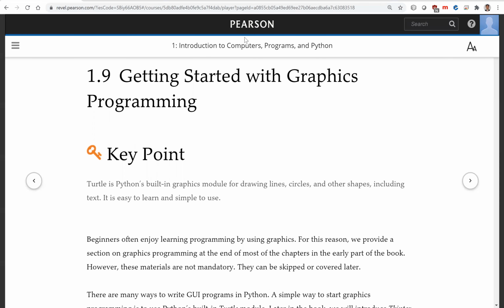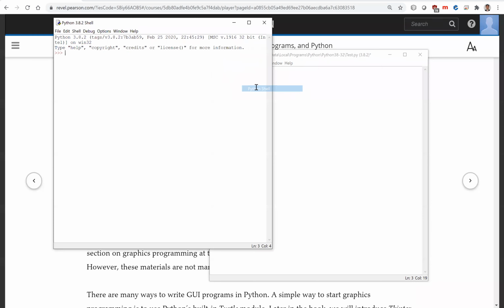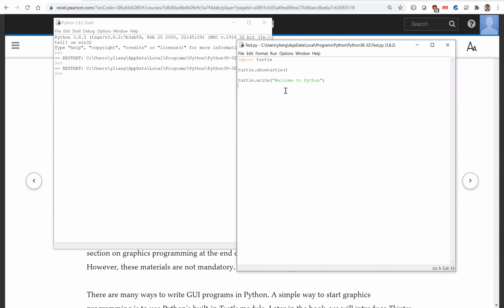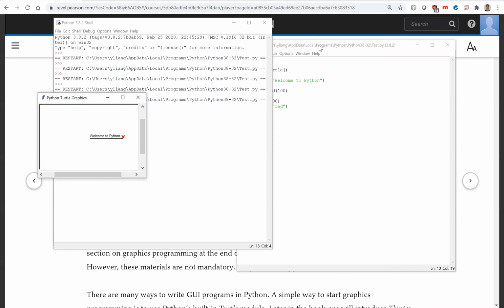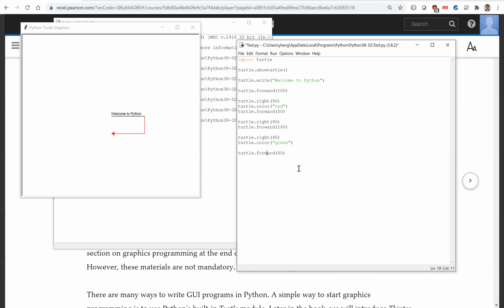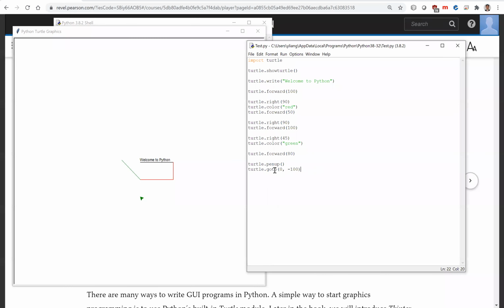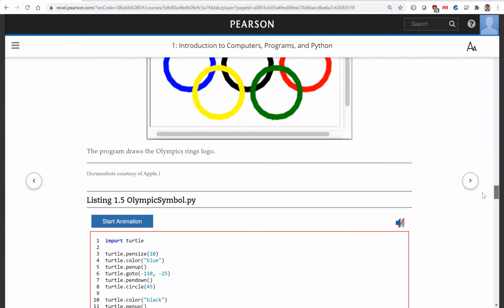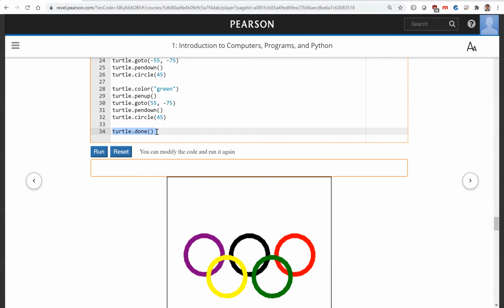Daniel Liang Python Section 1.9